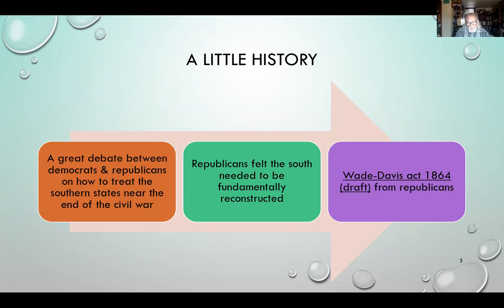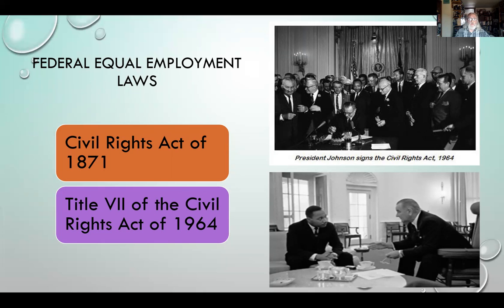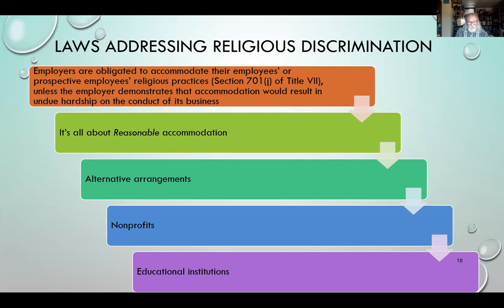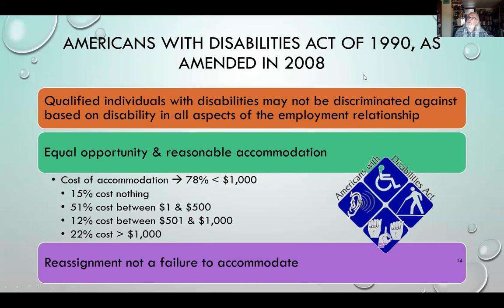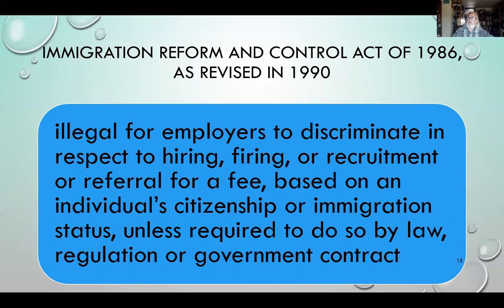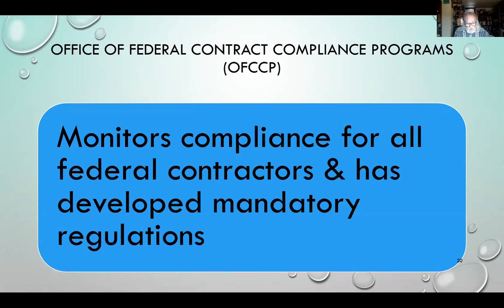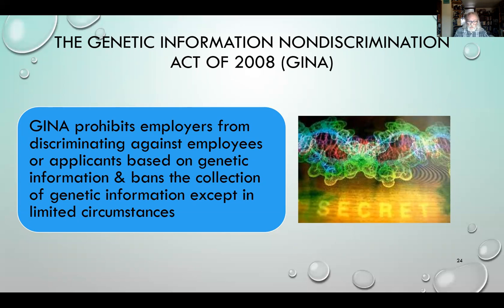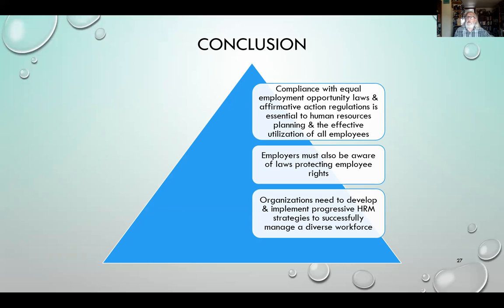Dr. Eames: Ch 3 Federal Equal Employment Laws and Other Employee Protections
This video lecture discusses federal equal employment opportunity laws including amendments, executive orders, and legislation, and how those regulations may differ in different sectors. (1:17:17)